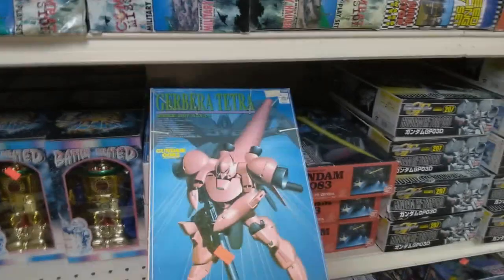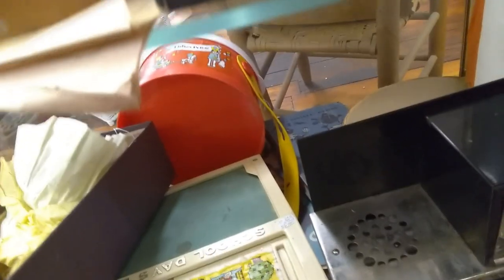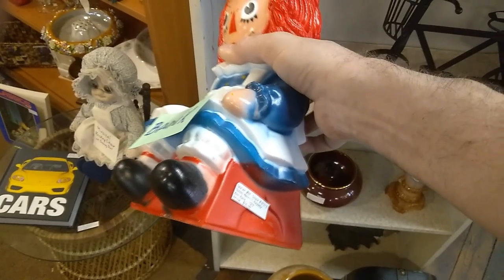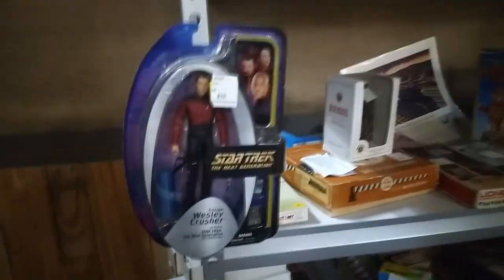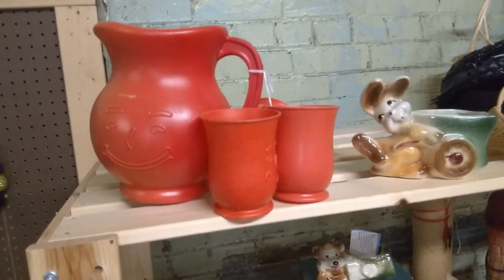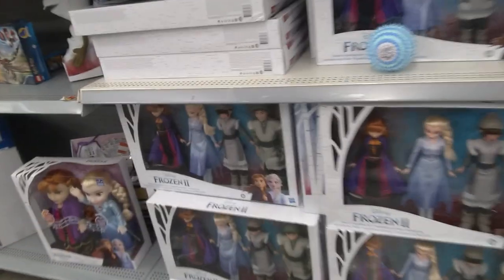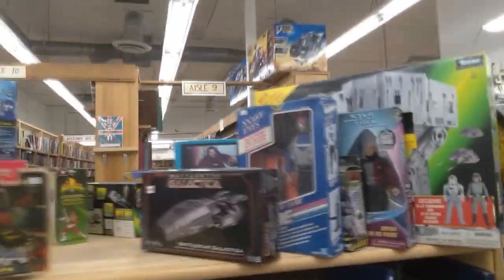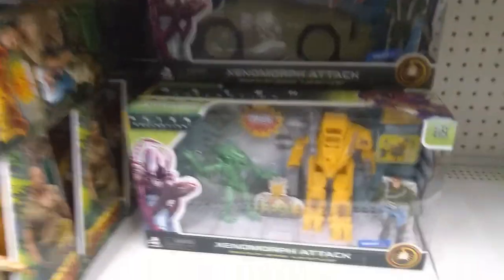Toy, Action Figure & Vintage Lunch Box Hunting Around Atlanta!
Come shopping with us for adult collectibles!!!